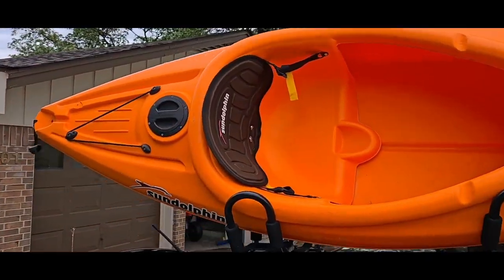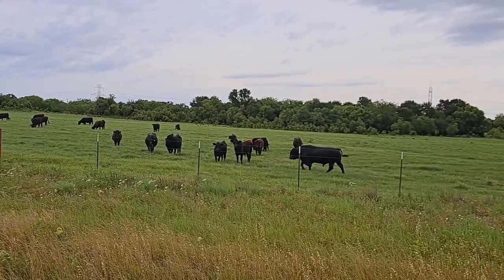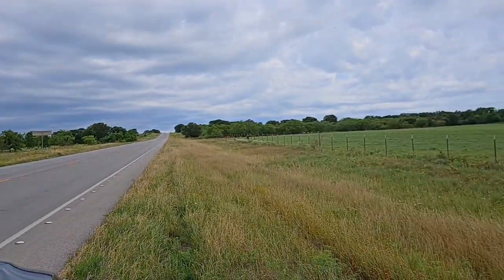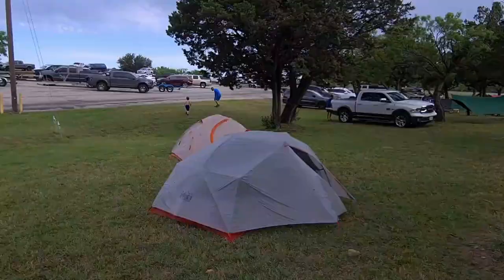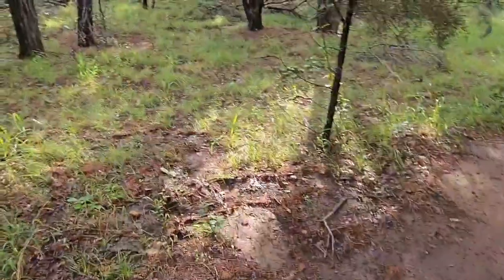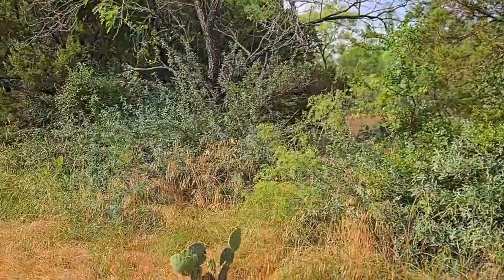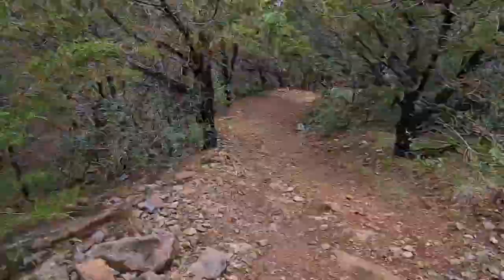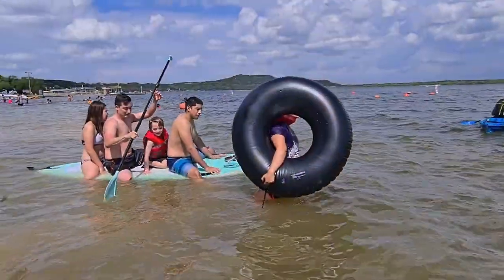Camping, Hiking and Kayaking adventure at Possum Kingdom Lake Memorial Day 2020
Possum Kingdom Lake Memorial day adventure with Luke showing off the Toddler or kid camping adventure. A day of hiking and a day in the water don't forget tent camping is the best especially when it is at the free public access sited provided by the Brazos river authority in Palo Pinto